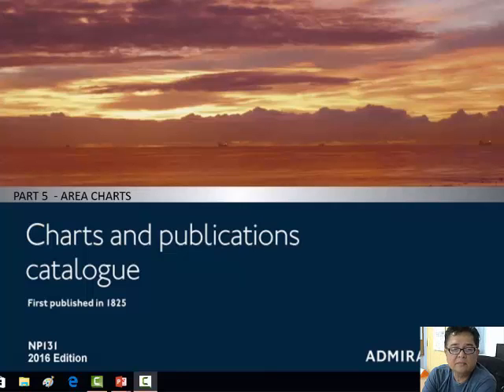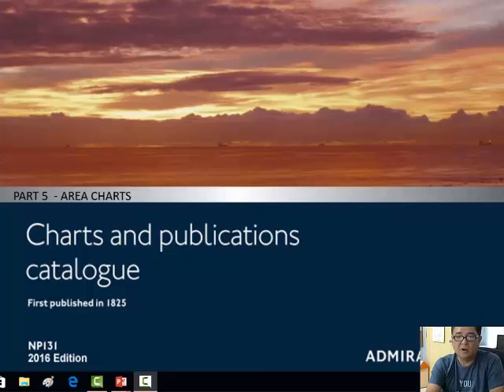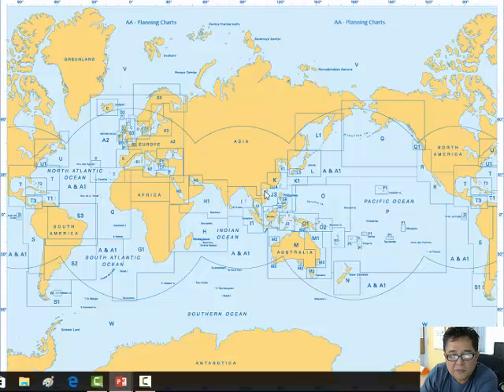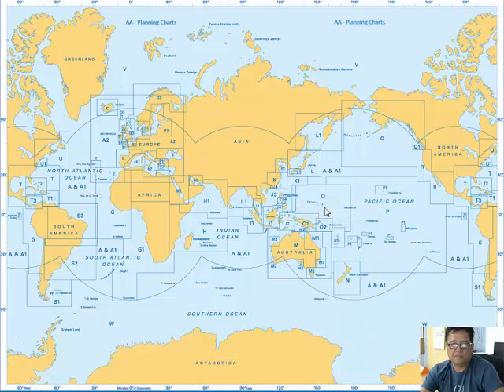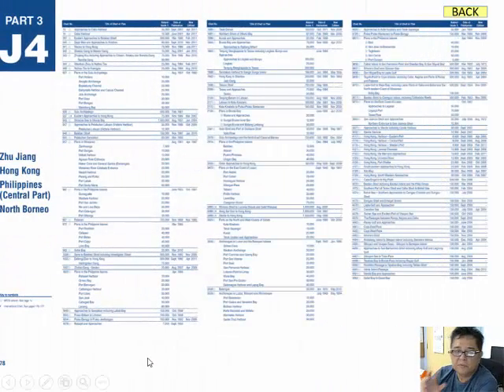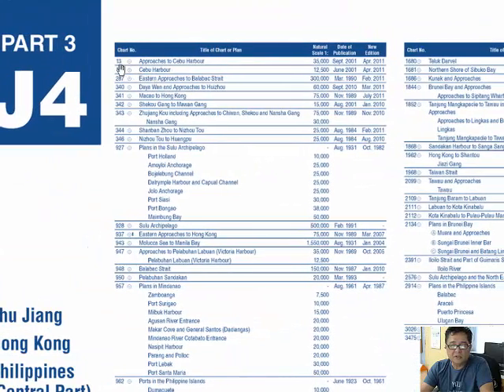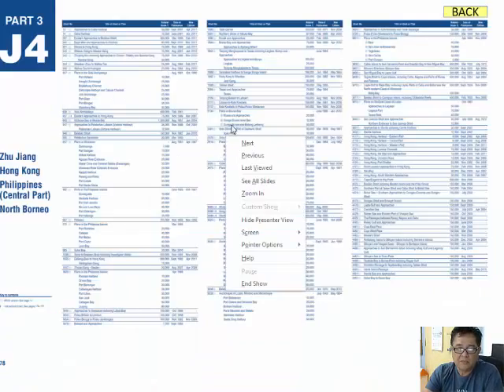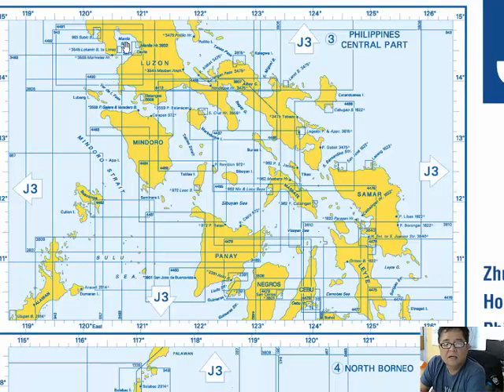How to determine the Area Charts number using Admiralty Chart Catalogue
On this video you will learn, how to determine the Area Charts number using Admiralty Chart Catalogue